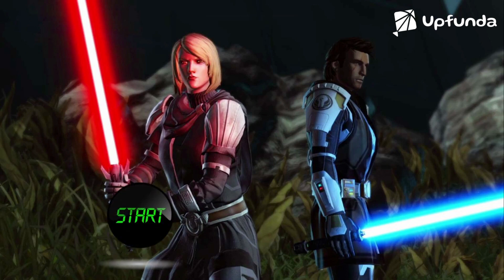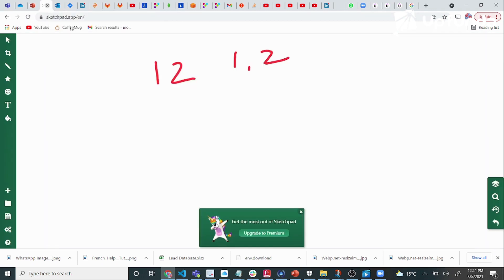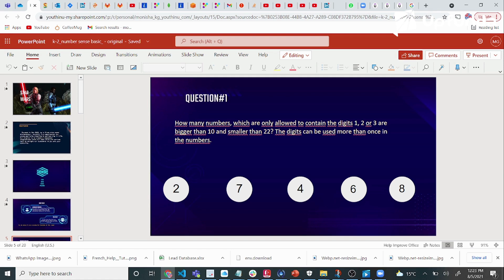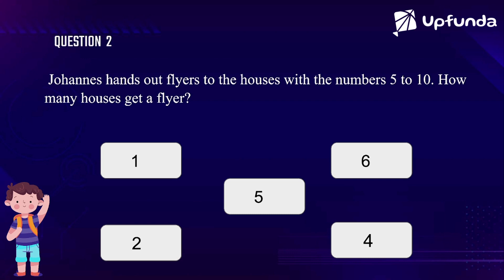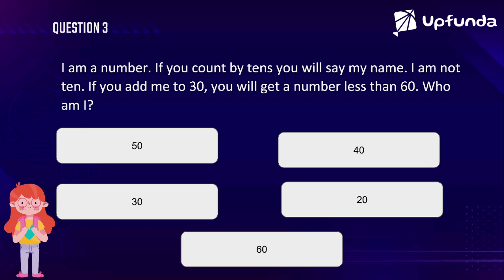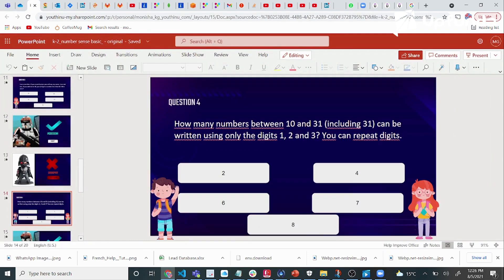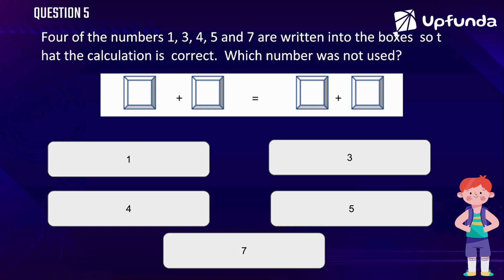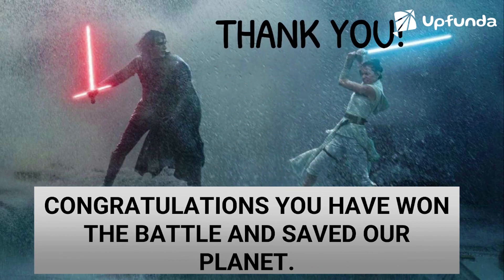Number Sense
In this video im going to show you the some questions in number sense.
About Us:
                   Upfunda Academy offers live online classes for classes 1 to 10 exclusively for Logical Maths.We have built our own curriculum for kids to develop their Logical math skills with creative teaching methods that are fun and easy to understand. Upfunda helps kids learn logical math, coding and new languages online from world's top teachers.

● How to use ChatGPT in maths?